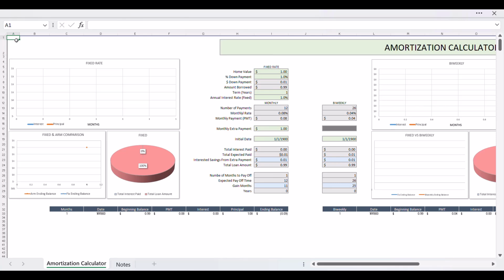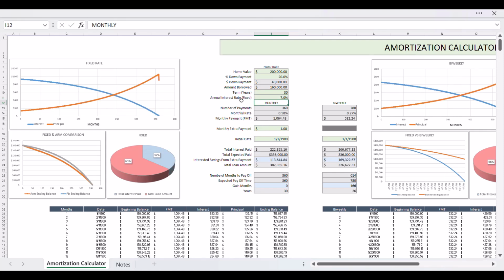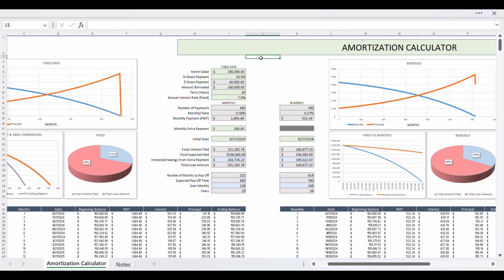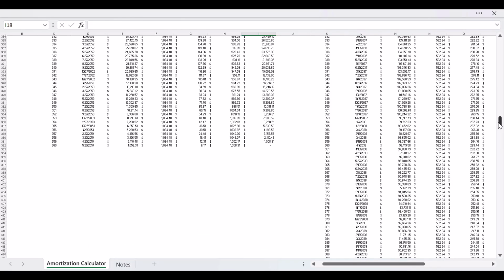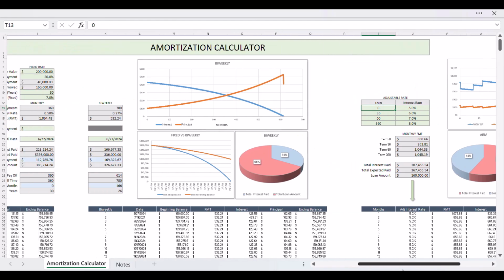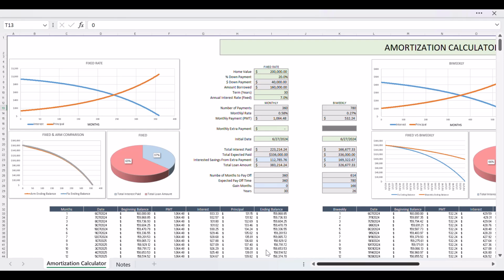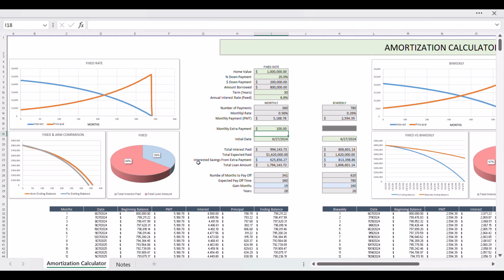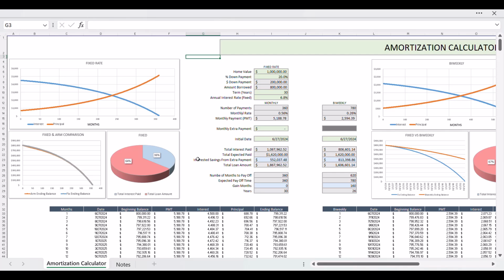3 IN 1: Amortization Schedule Calculator Excel | Biweekly🔹Fixed 🔹Arm Rate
DuC Finance💵Introducing the 3 in 1 Amortization Calculator for Excel. This 3 in 1 amortization calculator will auto generate a schedule table that shows each periodic loan payment that is owed, monthly, for level-payment loans. With the amortization schedule, you can see how much money you pay in principal and interest over time. Included in this calculator BIWEEKLY & FIXED & ARM RATE calculator for comparison. Taken the guess work out of which type of loan best fits your needs and offers a visual way to see the effect of different loan options. Included are Charts and graphs to visualize numeric data in relation to one another.

⭐DuC's PRODUCTS⭐
🛒50 Unit Rental Properties, Storage Condos, AIRBNB & VRBO Income and Expense Tracker
🛒Ultimate Gantt Chart, Phases ,Kanban Board ,Calendar, Milestone Creator
🛒Gradebook Ultimate Edition